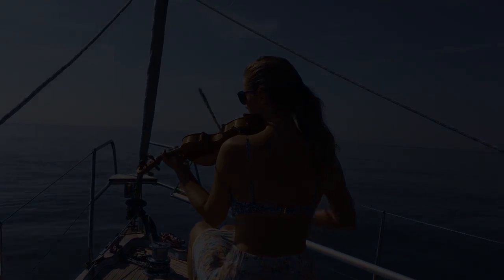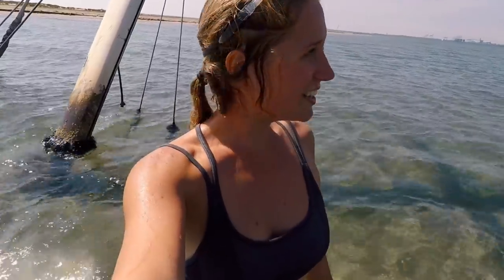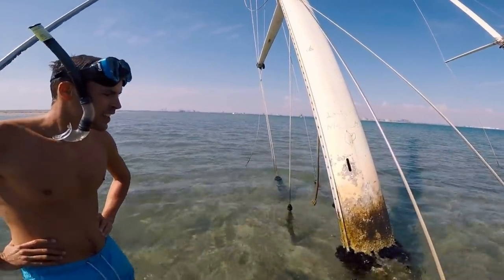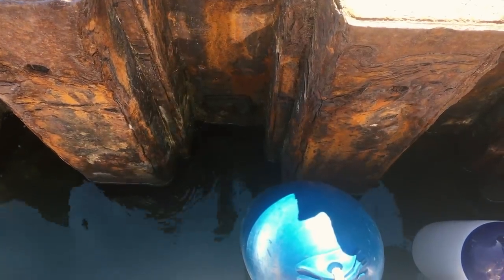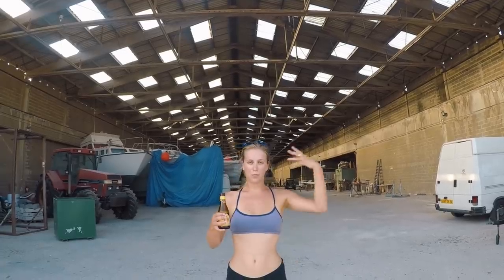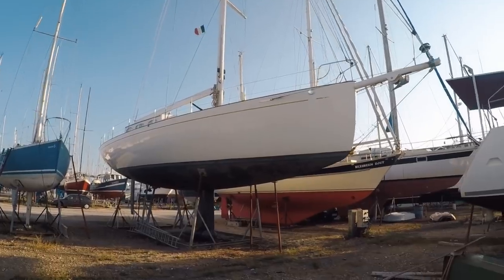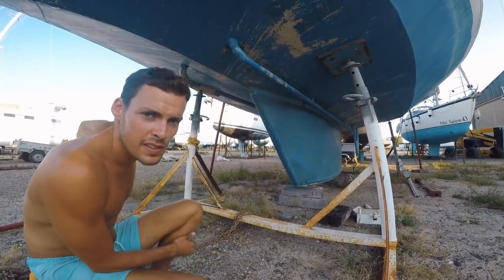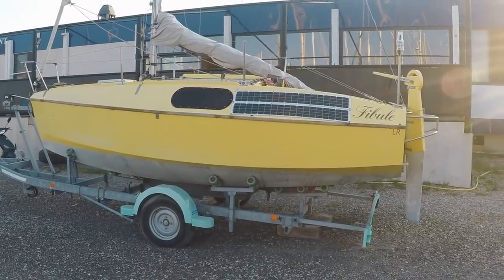Shipwreck on a Sandbar [Ep 24]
prepare Magic Carpet for more cruising! We need a few little items, which we've put on this "Amazon Wish List." If you buy something for us from the list, we'll give you a shoutout in a future episode!

I hope you enjoy this episode of Sailing Magic Carpet! It's one of the last ones in Season 1. There will be one more season 1 video after this, and then we have a few extra videos for you all before Season 2 starts! Yahoooo!!

Filmed entirely on a GoPro Hero 5 and an iPhone SE. Edited with Final Cut Pro.

Maya